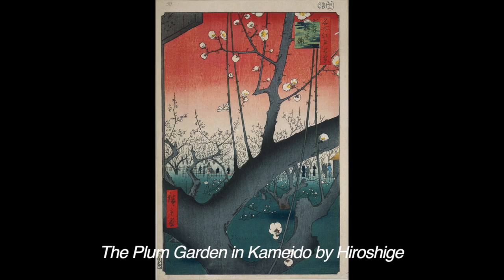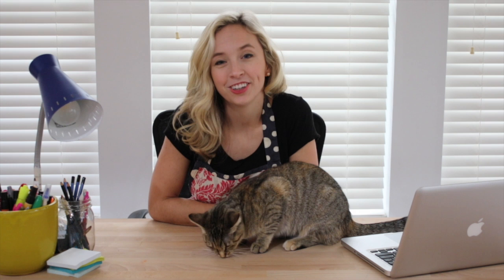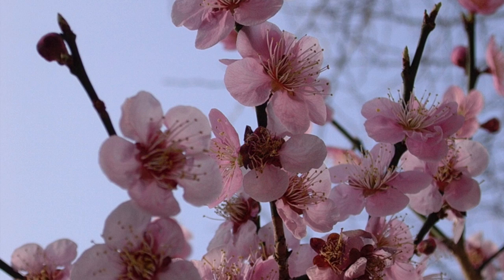Lucy Loves Art: Blossom painting inspired by Vincent Van Gogh